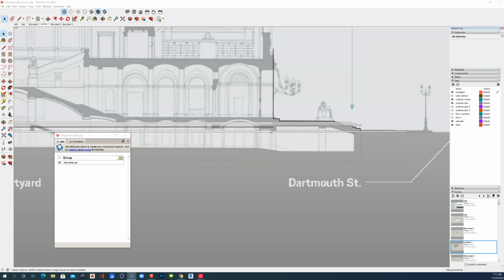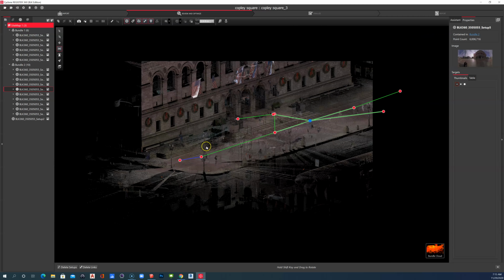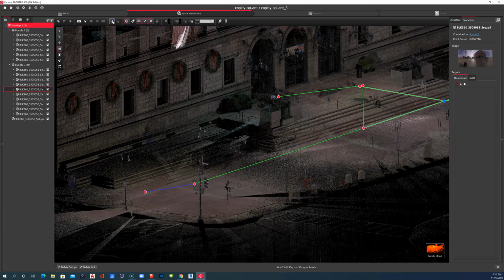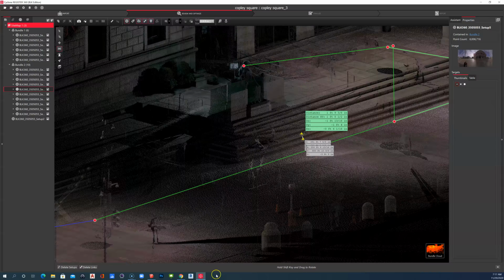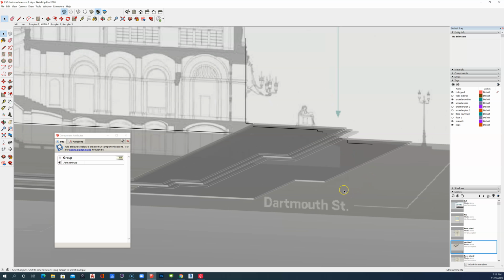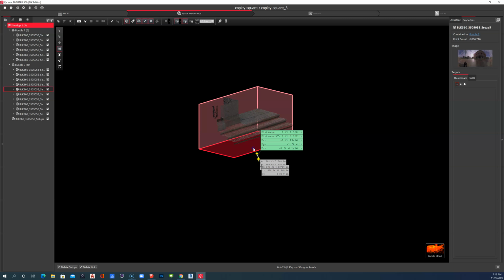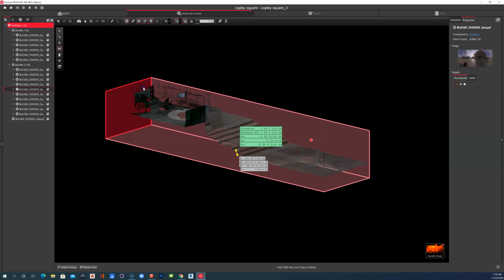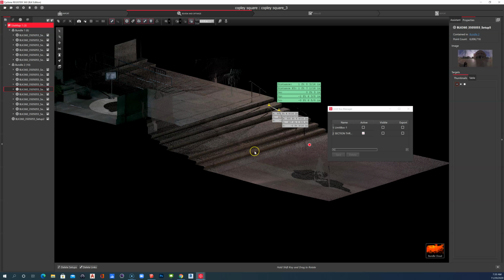230 Dartmouth lesson 3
looking at point cloud data to determine where model diverges from actuality.